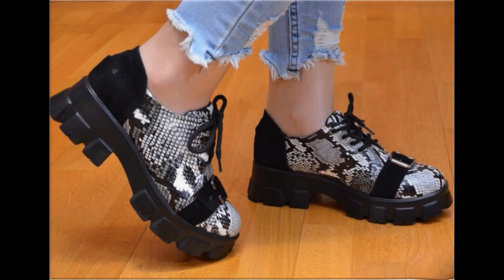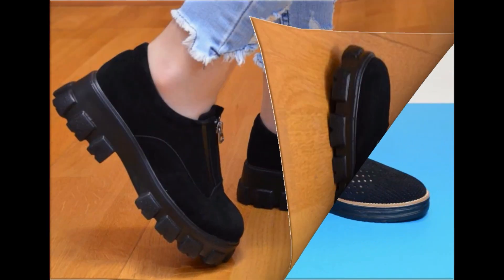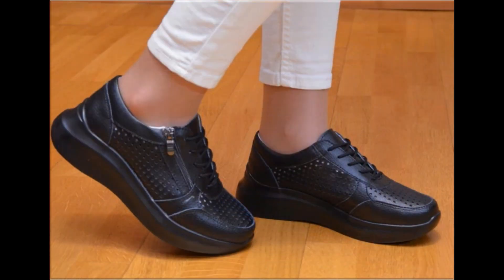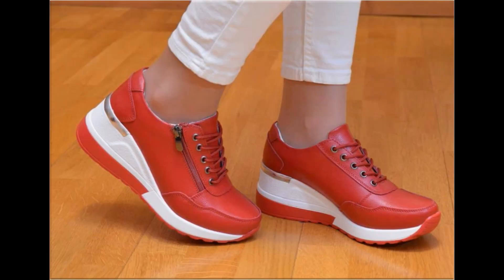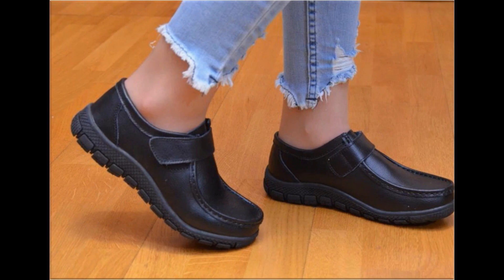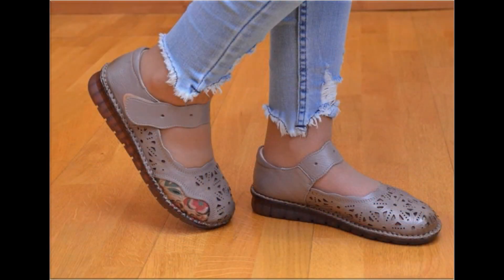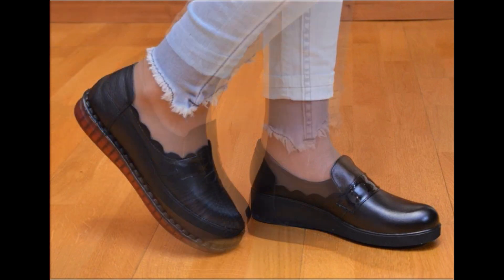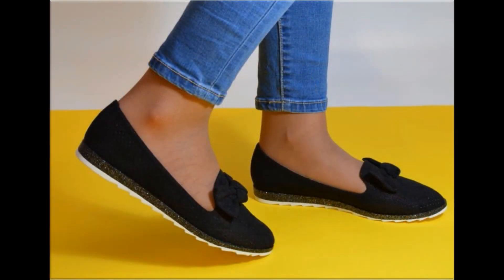STUNNING APPEALING SLIP ON 2023 NEW SHOES DESIGNS FOR WOMEN LATEST CASUAL WEAR FOOTWEAR COLLECTION